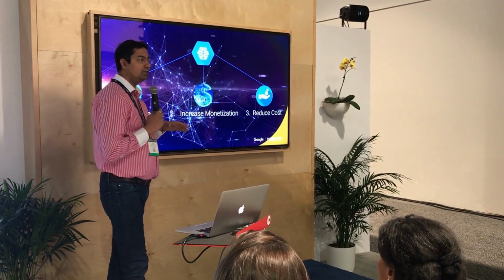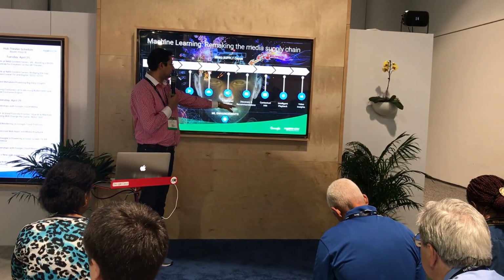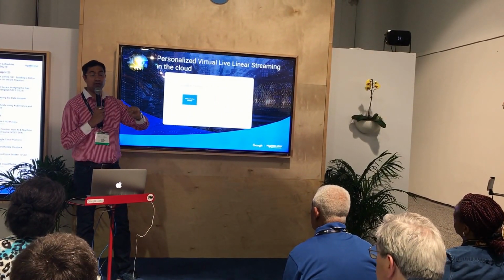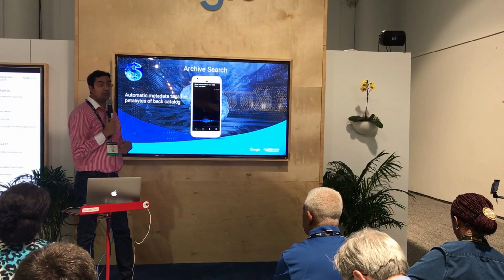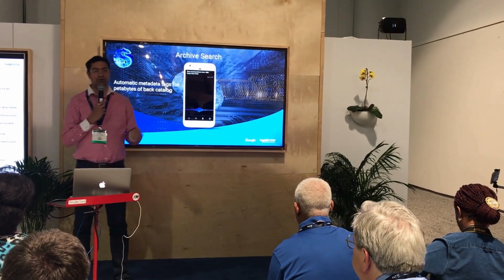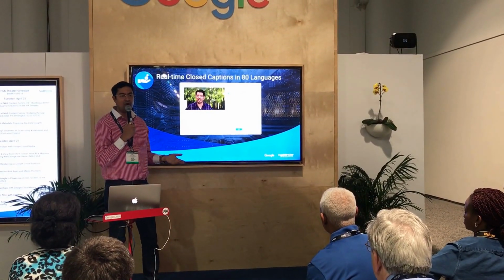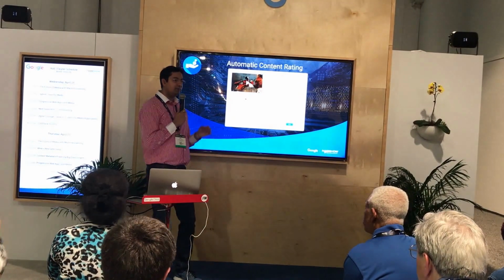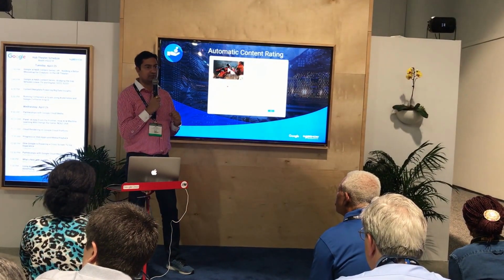Future of Media with Machine Learning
Transformation of Media and Entertainment Industry with Google Cloud and Machine Learning